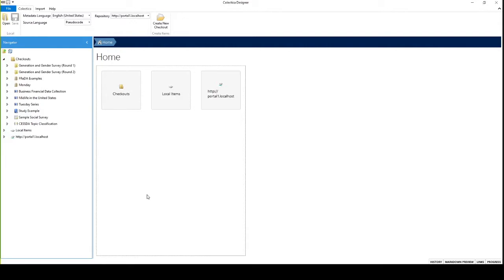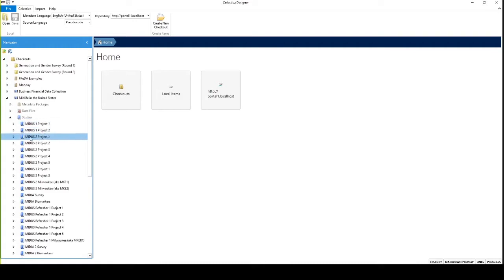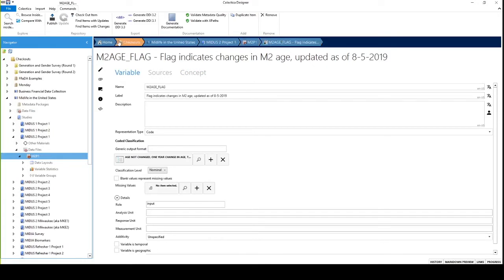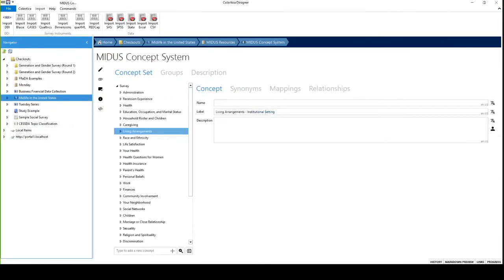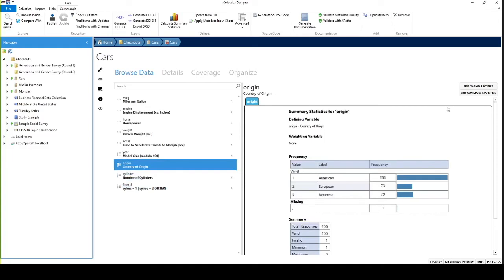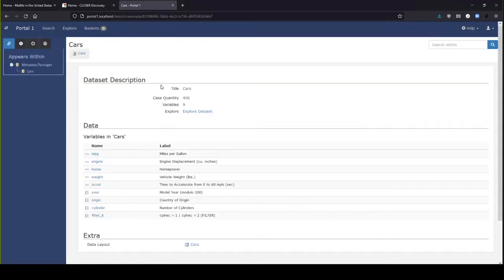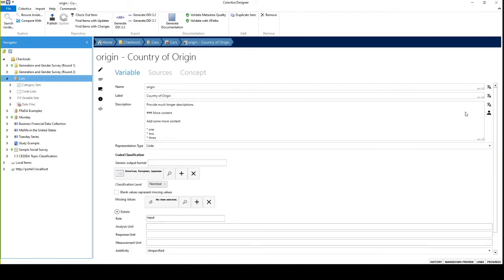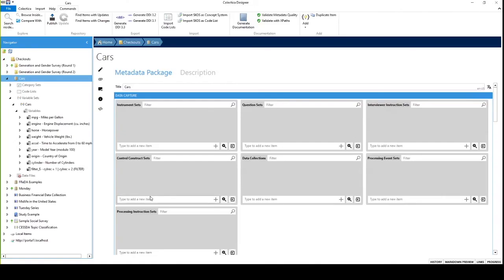Colectica Designer Demonstration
A demonstration of Colectica Designer, which is a desktop tool that can be used to prepare various forms of documentation or metadata. Publish code books / data dictionaries, organize survey questions, publish documentation on a web Portal, manage classifications, and document many different CATI survey formats and statistical data files including SPSS, SAS, and Stata.